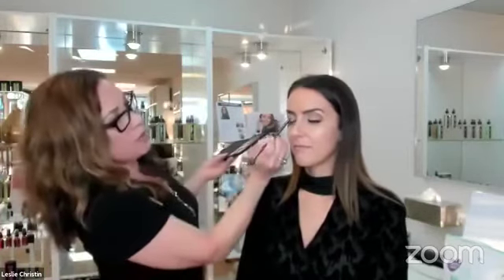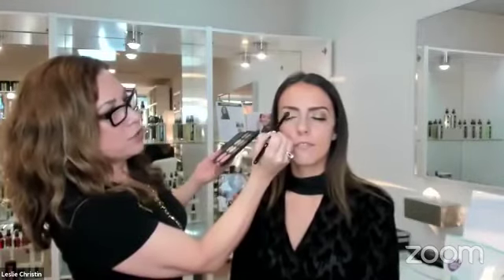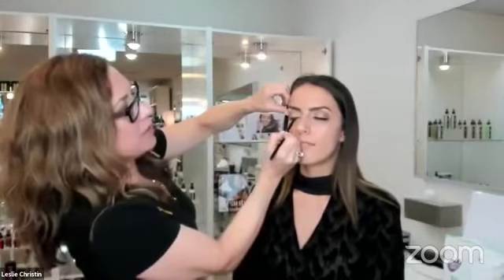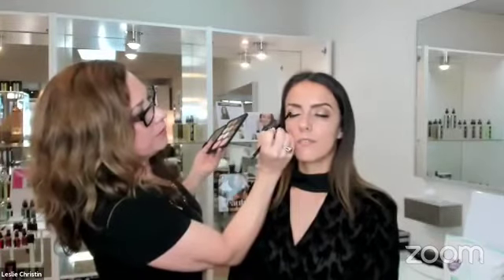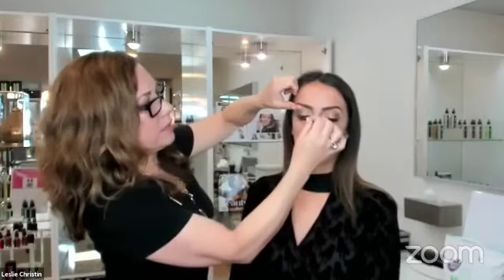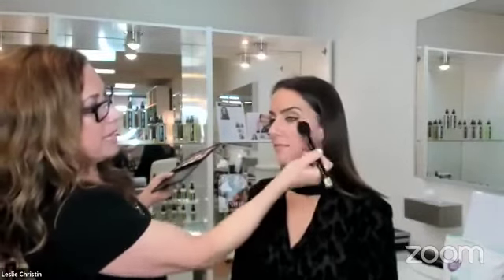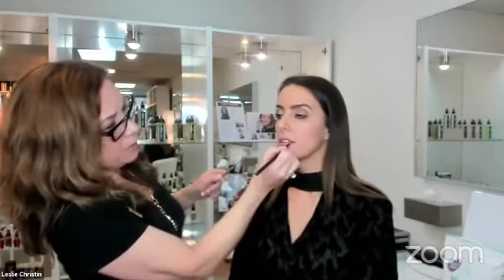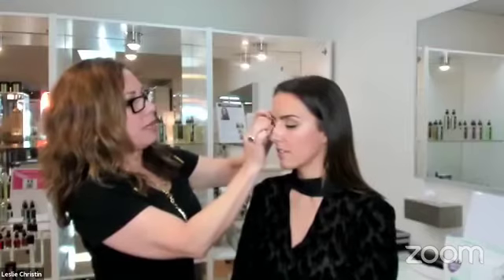Makeup Tutorial: The Jennifer Aniston Inspired Celebrity Look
Watch this step by step Jennifer Aniston Inspired Makeup Tutorial with the CARA Cosmetics Celebrtiy Palette
CELEBRITY MAKEOVER 1
CARA Cosmetics founder Leslie Christin will show you how to recreate and perform a simple step by step makeup tutorial created by the timeless look inspired by the Iconic Jennifer Aniston. Jennifer's look is one of the most requested and coveted by women worldwide. The Celebrity  palette has been curated with all the eye shadows, eye primer, brow wax, brow color and blushers you need in a beautiful ready to wear kit